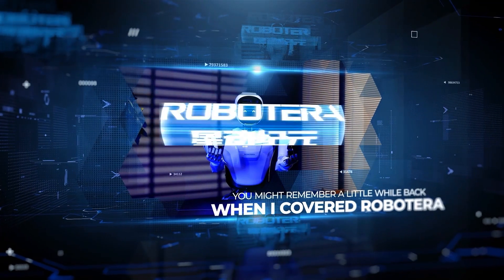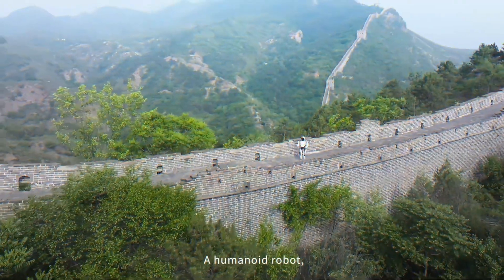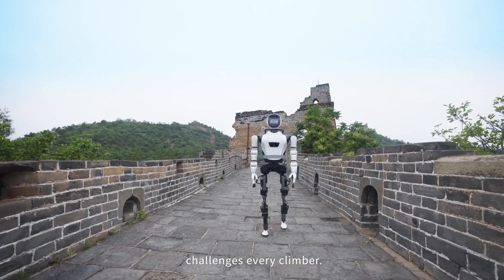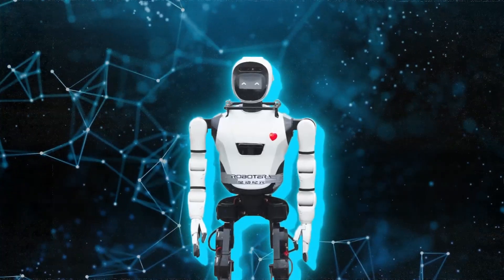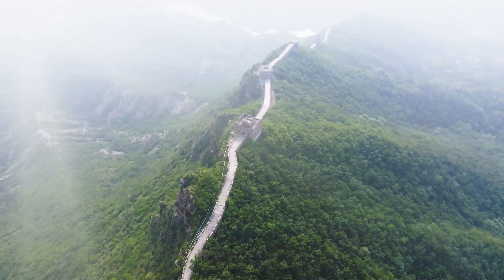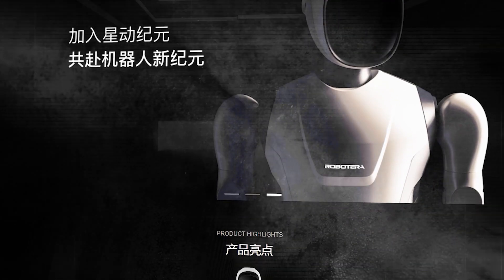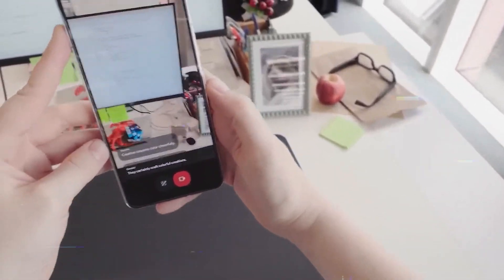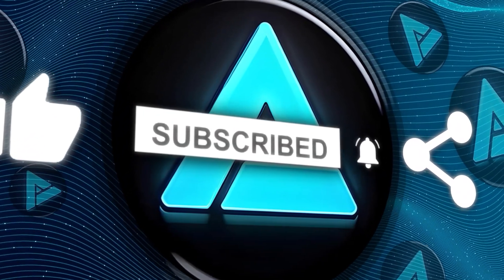THIS Company Just Created the Body for AGI - AI Robot Climbs the Great Wall of China!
RobotEra's humanoid robot, XBot-L, successfully navigated the Great Wall of China using advanced AI and perceptive reinforcement learning. This achievement highlights significant progress in artificial intelligence, robotics, and embodied AI, potentially bringing us closer to a future with sophisticated human-like robots. However, the ethical considerations and potential risks of AGI, as raised by OpenAI whistleblowers, underscore the need for responsible development in this rapidly advancing field.